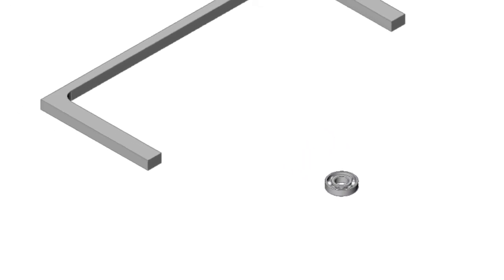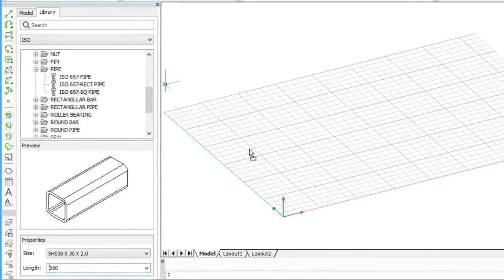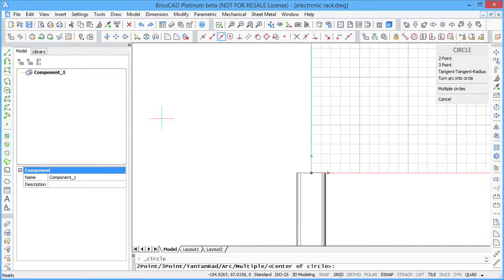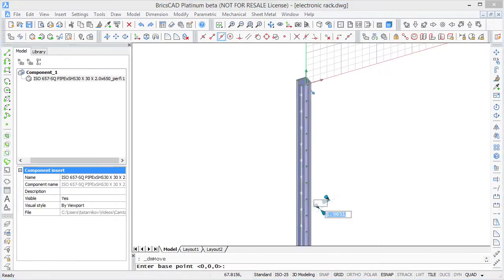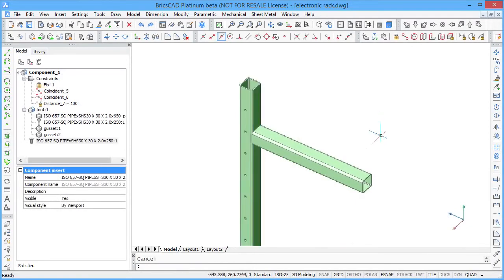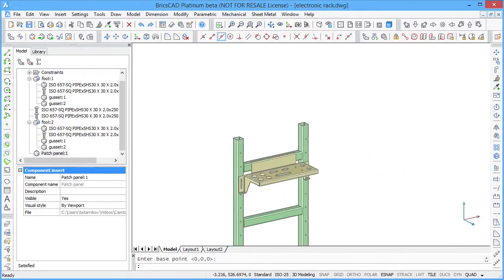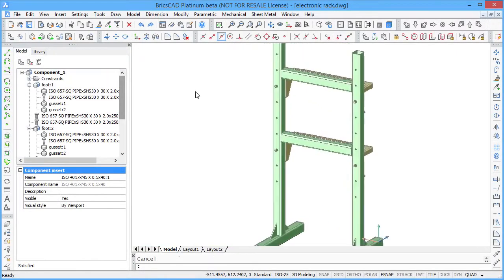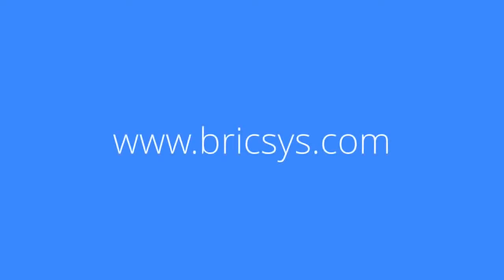Working with Standard Parts in BricsCAD Mechanical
Parametric Standard Parts
BricsCAD Mechanical contains a library of 30,000 standard mechanical components of 800+ different types, all with customizable parameters.